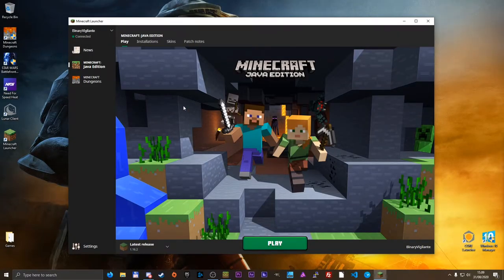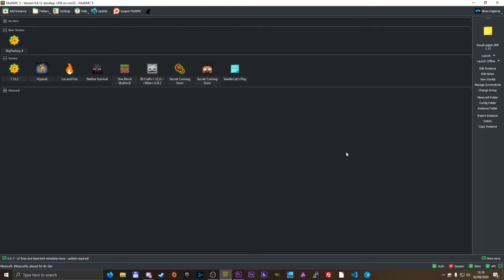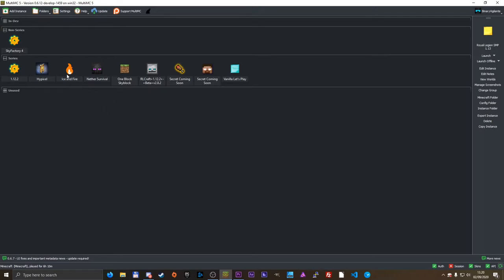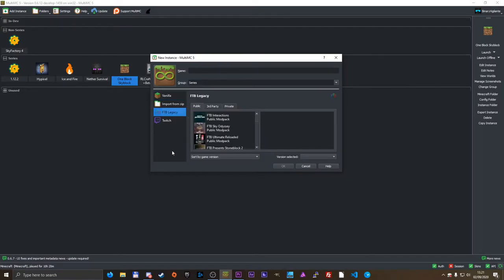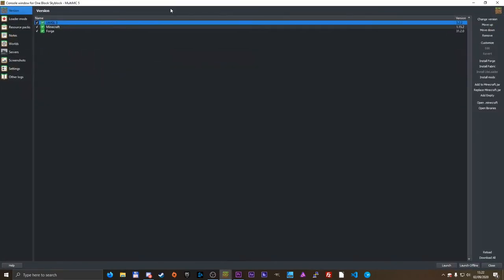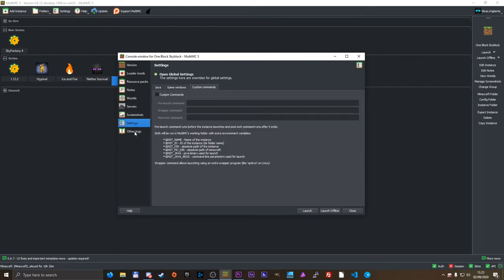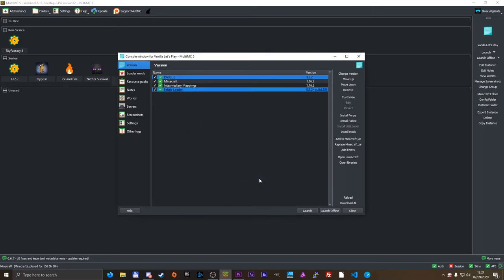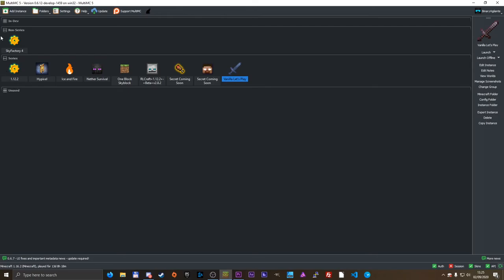MultiMC Tutorial - What is MultiMC? - #01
Welcome to my tutorial series in MultiMC. In this video, I will be talking about what MultiMC is, and what makes it in my opinion the best Minecraft launcher out there!